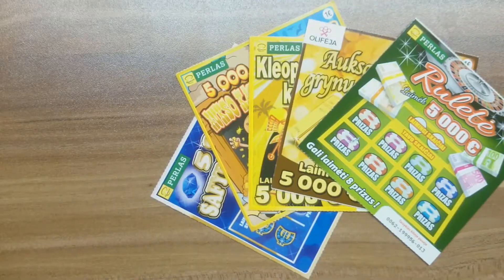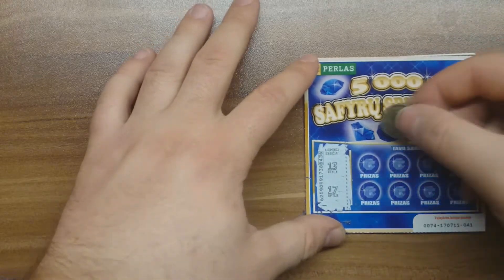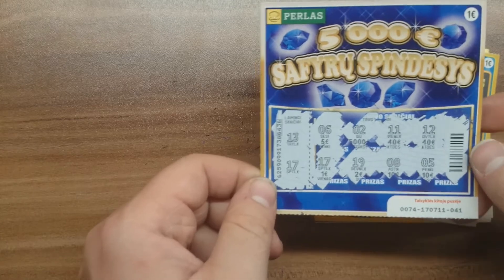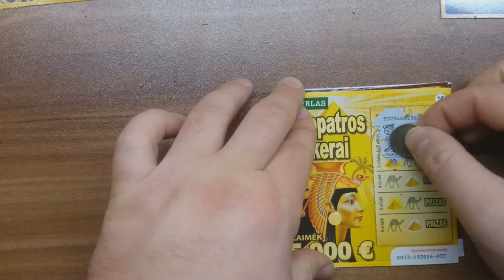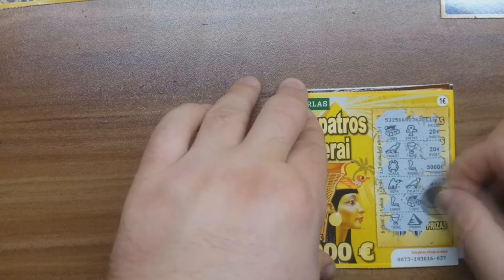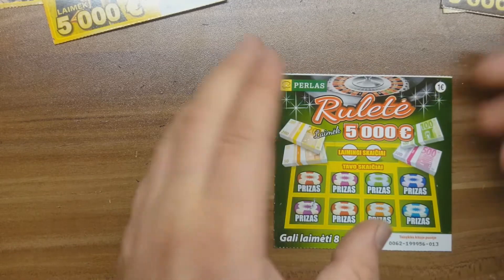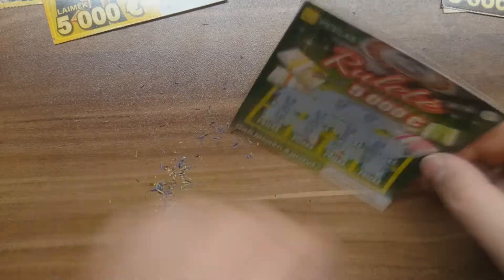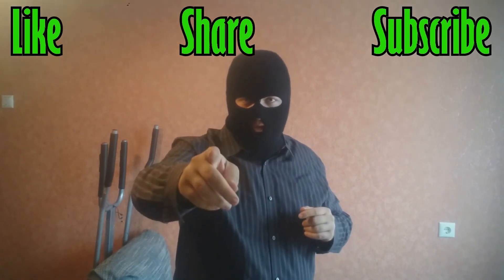Can We WIN It? Ep. 76 - Mix of 1€ tickets !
Nuoroda norintiems prisideti prie kanalo remeju saraso - surinkus 100 euru bus 2 euru vertes bilietuku kalade (jus nuspresit kurie bilietai ) - o tada is didziosios dalies laimejimu - KONKURSAS !

{spoilers bellow}

In todays video:

Money spent: 5€
Win -6€

Total money spent: 594.60€
Total Winnings: 344.70€